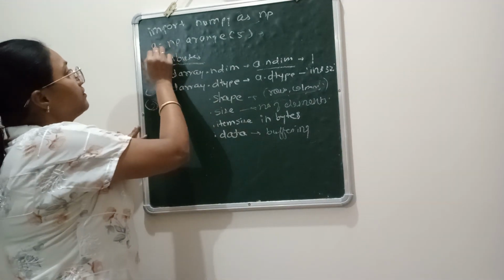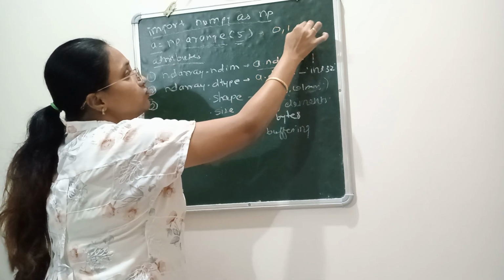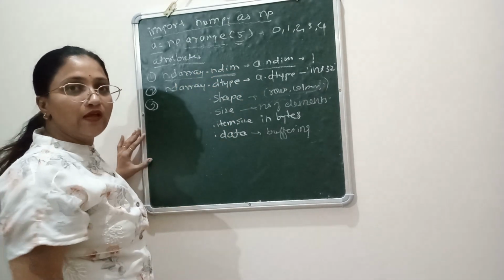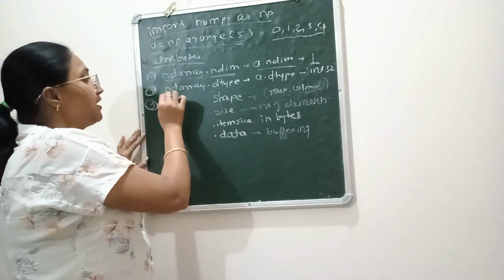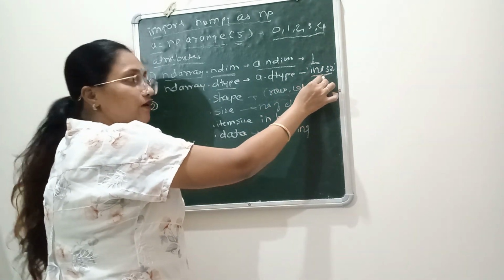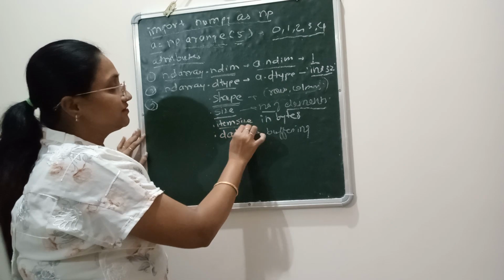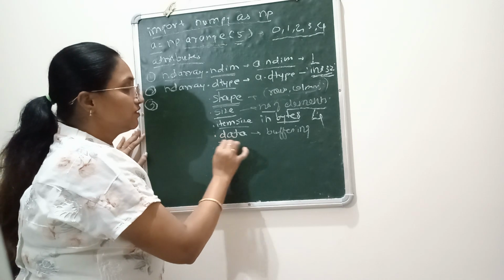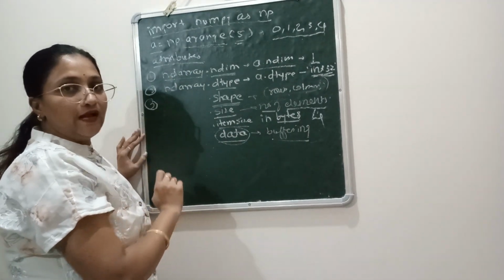attributes of numpy@vaishaliburbure3091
attributes of numpy in python@vaishaliburbure3091